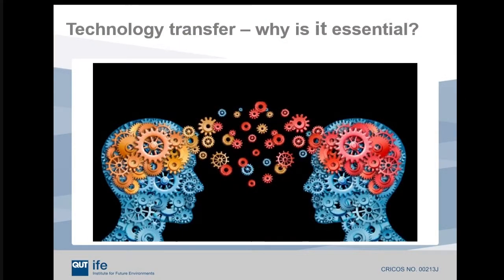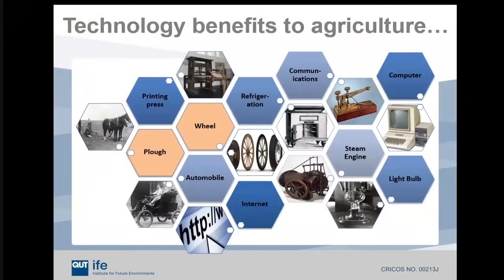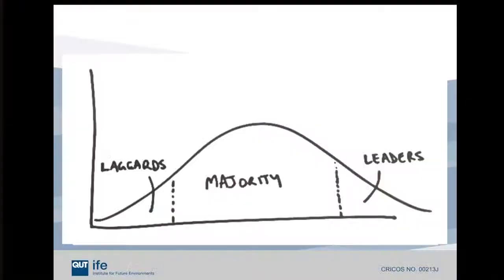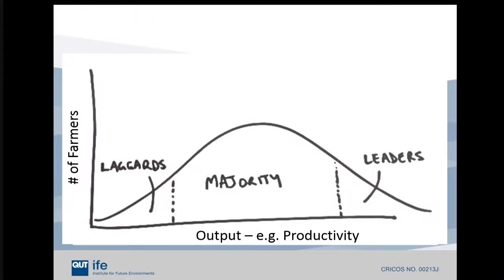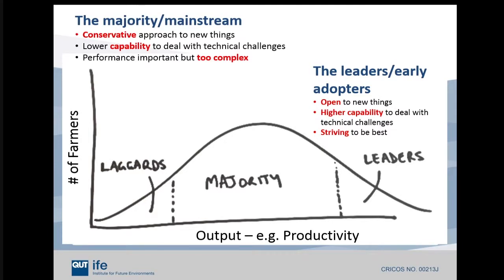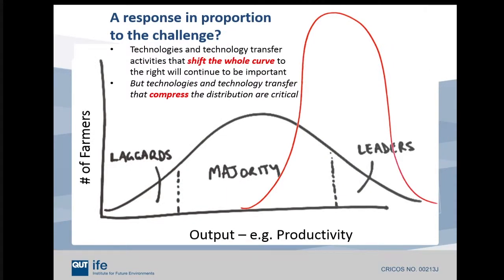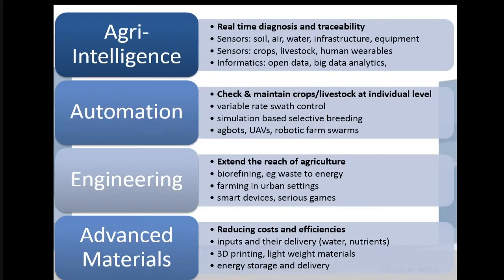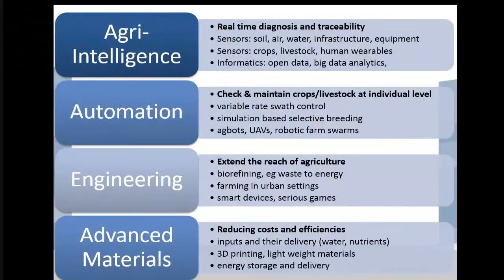Future technologies for future profitability: Bronwyn Harch, Queensland University of Technology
Bronwyn Harch, Queensland University of Technology  - Technology transfer: reaping the benefits of non-agricultural research